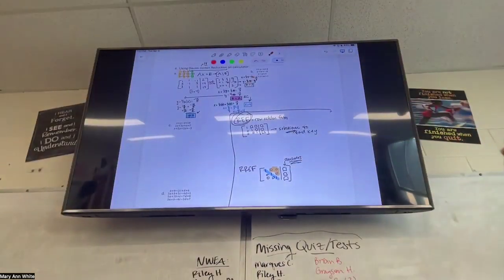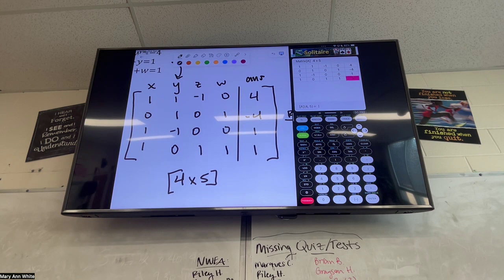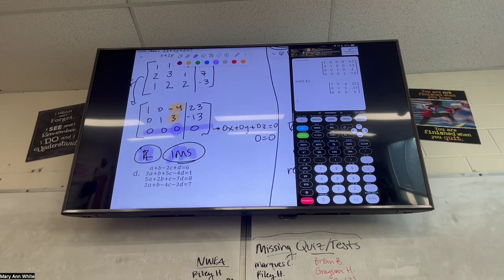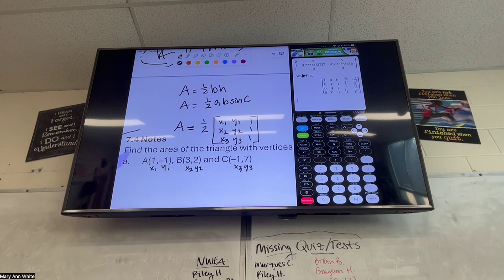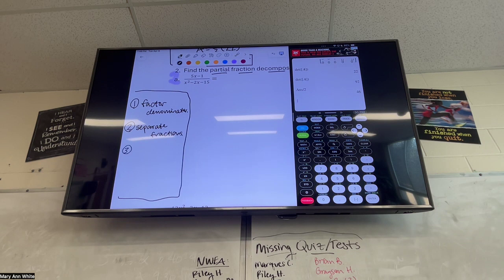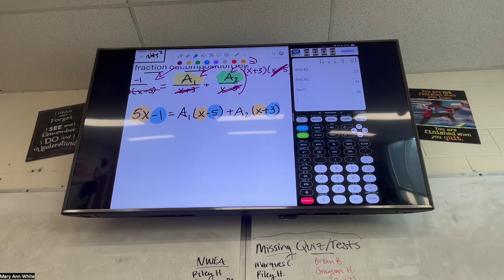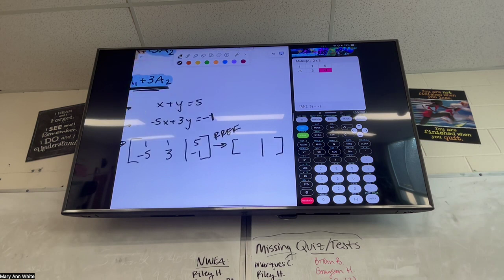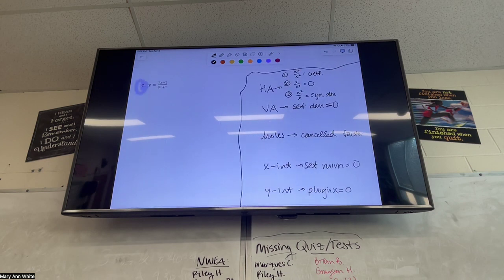pc lesson 7.3 4b end and lesson 7.4 #1, 2a, 3b, c